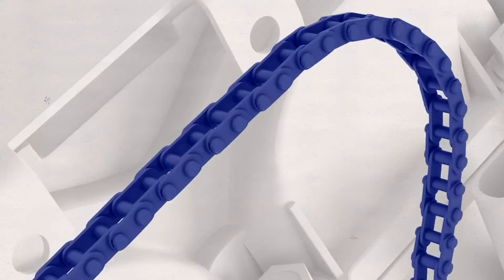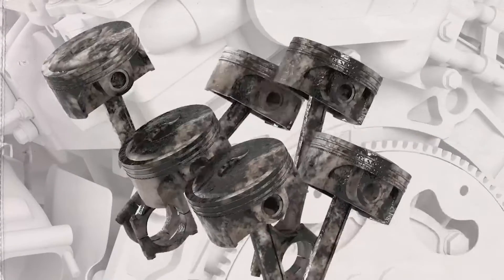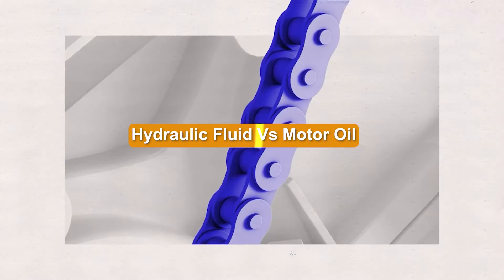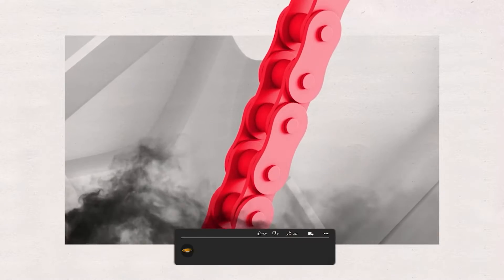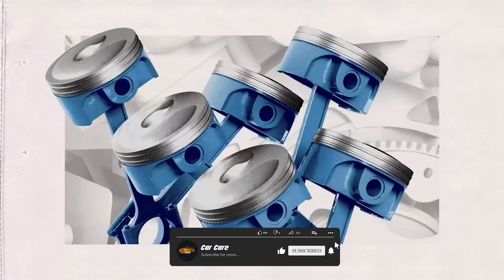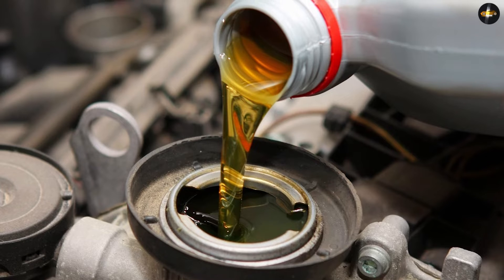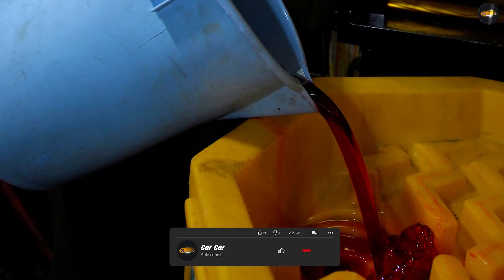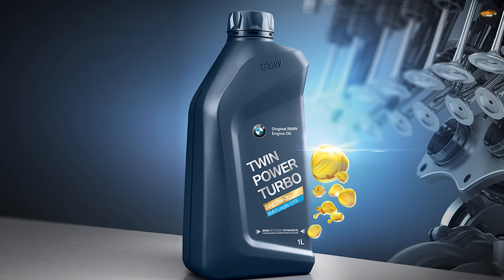Hydraulic Oil Vs Engine Oil: How Are They Different? [2025]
Hydraulic Fluid vs Motor Oil - In the current world, the largest class of hydraulic fluid consists of refined hydrocarbon base oils or petroleum oils with various additives by supplementing them to the base oils to create inherent properties in the fluid. To be specific, a standard hydraulic oil consists of 99% base stock like mineral oil and 1% is additives such as antiwear.

On the other hand, engine oil has a much more complex composition compared to the simple composition of hydraulic oil. They consist of 78% of base oil, 3% detergents (cleans the engine), 10% additives which are to improve the viscosity (to improve flow), 5% of dispersant ( for the suspension of dirt particles), 1% of wear protection, 0.001% of antifoam and other components with a percentage of three.

1 . SeaStar Solutions HA5430H SeaStar/BayStar Hydraulic Steering Fluid
2 . Quicksilver 858078Q01 Hydraulic Helm Steering Fluid
3 . Febi Bilstein for Mercedes 2Lt Hydraulic Fluid
4 . Lucas Oil 10017 Hydraulic fluid
5 . VISCOSITY Multi G Transmission Hydraulic Fluid

1 . Mobil 1 Advanced Full Synthetic Motor Oil
2 . Castrol Edge 5W-30 Advanced Full Synthetic Motor Oil
3 . Pennzoil Platinum Full Synthetic 5W-30 Motor Oil
4 . Valvoline Advanced Full Synthetic SAE 5W-30 Motor Oi
5 . Pennzoil Conventional 10W-30 Motor Oil